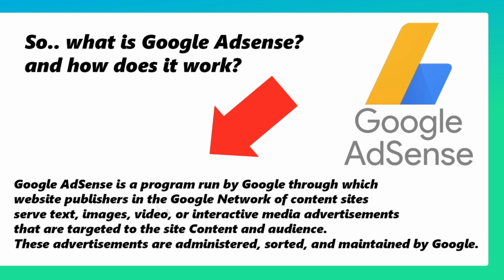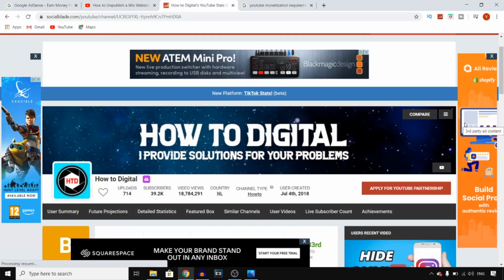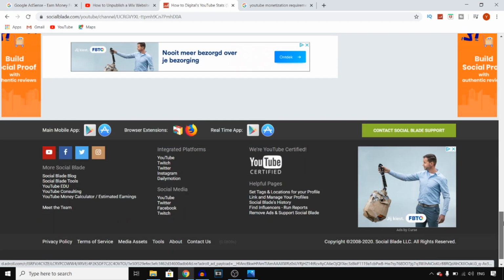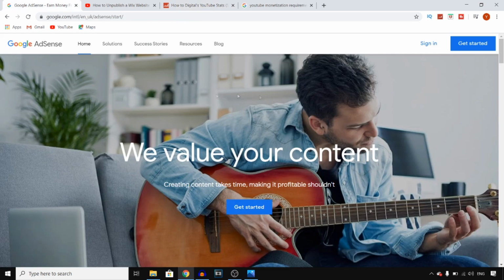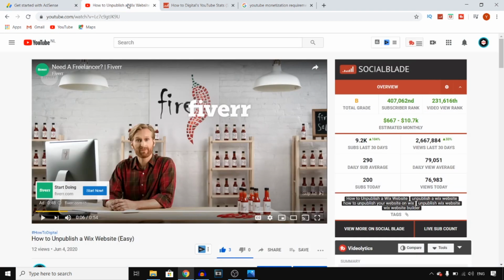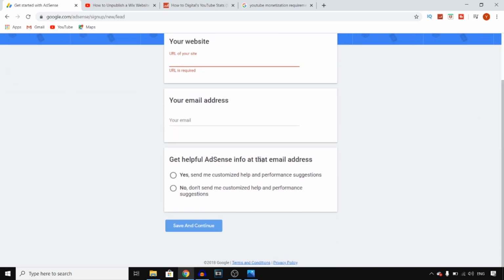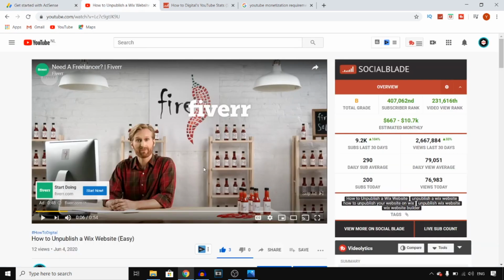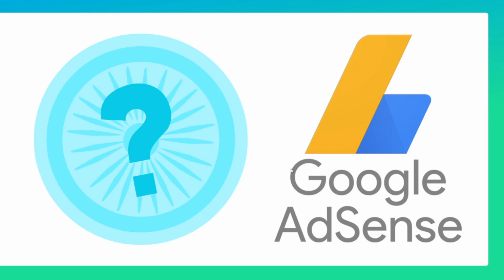What is Google Adsense? - How to Make Money Online with Google Adsense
Okay so What is Google Adsense? and How to Make Money Online with Google Adsense?

In this video I show you how you can make money online with Google Adsense and I'll also explain what Google Adsense is.

Many people are interested in making money with Google adsense, but what is Google Adsense and how can one make money using it. I'll go over how you can monetize your content with adsense, this will include websites and YouTube channels.